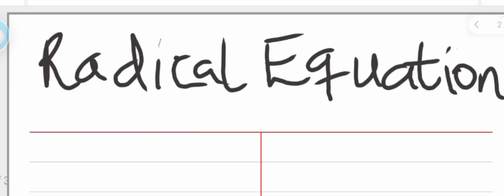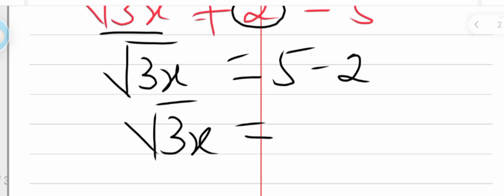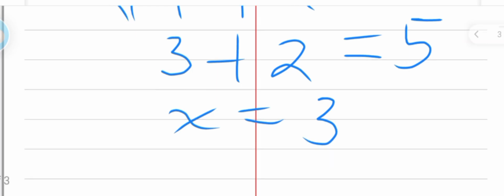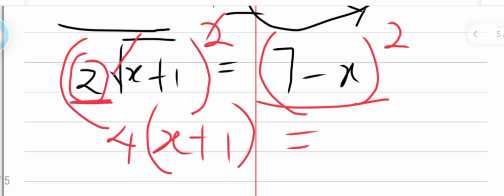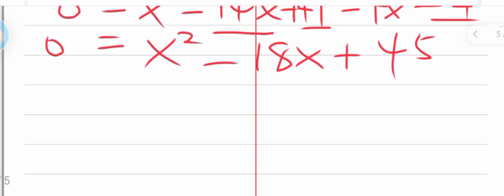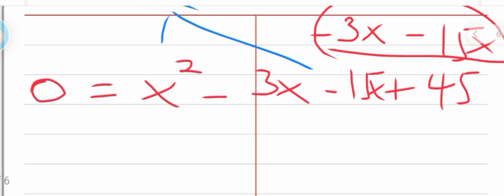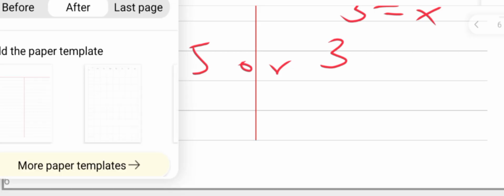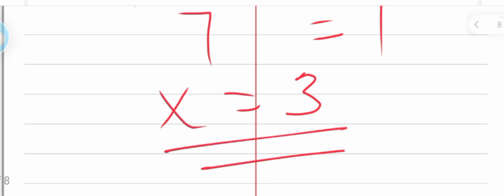Radical Equations (Application of Surds)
Apply the concept of surds to solve problems